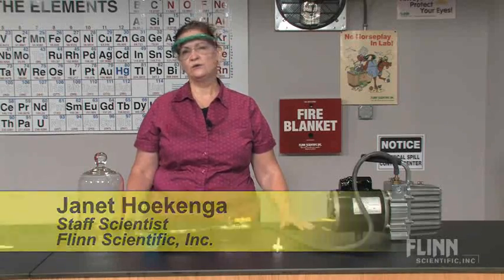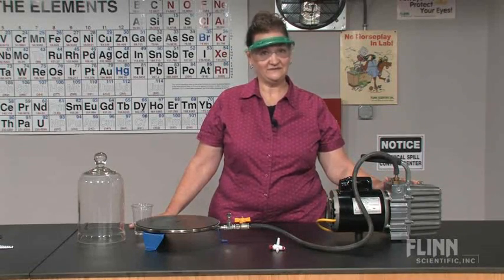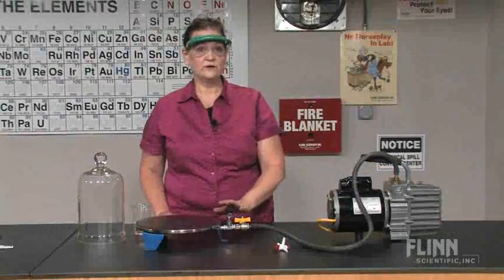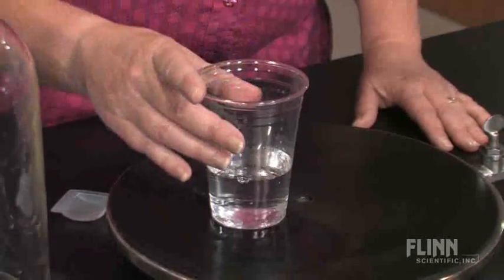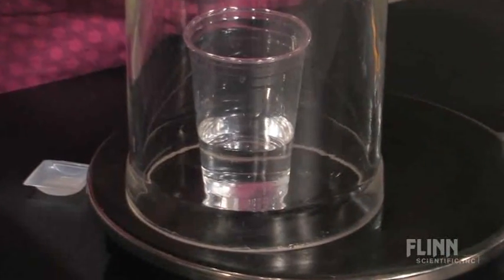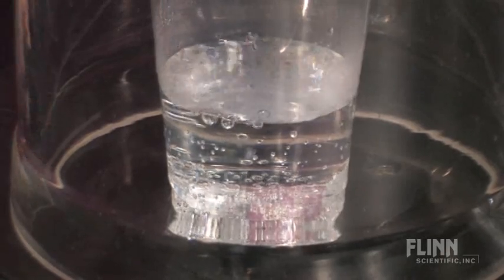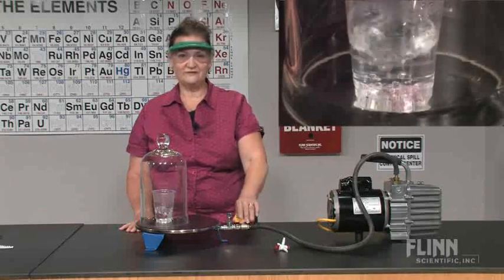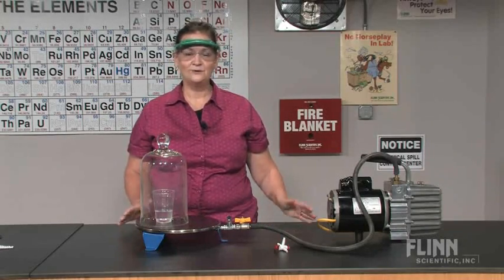How To Boil Water In A Bell Jar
Watch as the Flinn Scientific Tech Staff demonstrates ""How To Boil Water In A Bell Jar."

instructors in a safe laboratory/classroom setting.